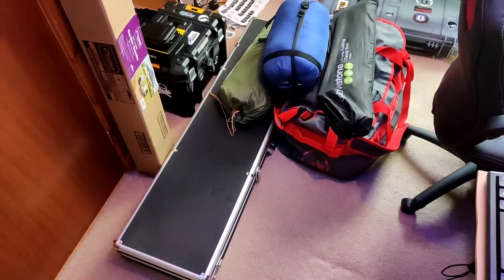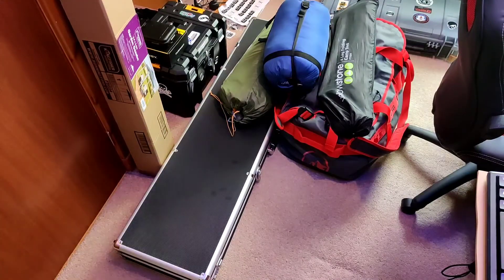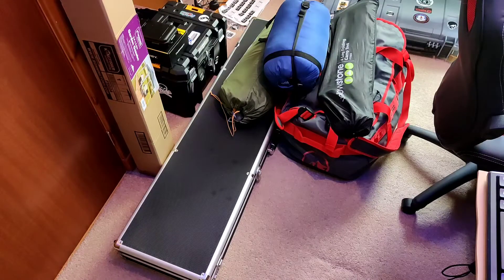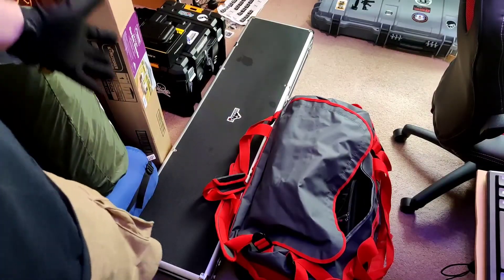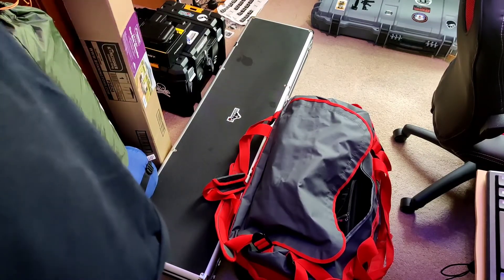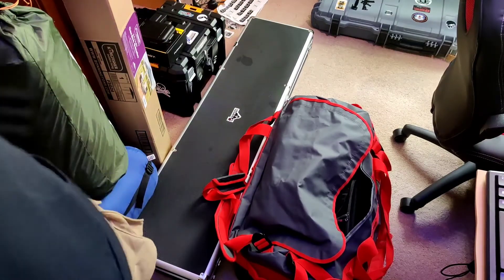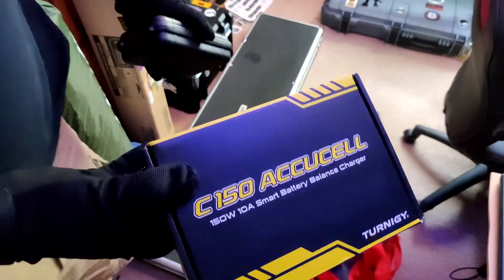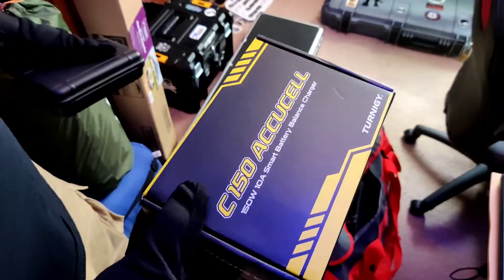Preparing for a weekend of Airsoft. Getting kit together for 3 day event at Tazball in the Highlands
This video is a little different from our normal schedule. Normally we would be watching a gameplay video but due to the Highlander being a 3 day event I have not been to a game for a couple of weeks.

In this video we will have a look at some of the kit I'm taking to camp and game over a 3 day event. We will have a look at some of the items you might want to pack if you are planning a big event.

I haven't covered everything that I would normally take but we cover the basics. A lot of kit you take depends on the area and climate you will be playing in.

I hope you enjoy this video. If you want more content from me then check us out on Facebook and Instagram.

If you find yourself in the Scottish Highlands and fancy a game of Airsoft then check out Tazball Airsoft on Facebook for game dates and events.

A link to a cheap(ish) gazebo: